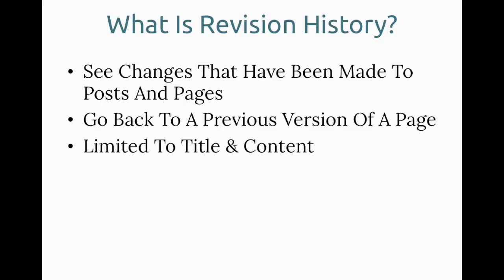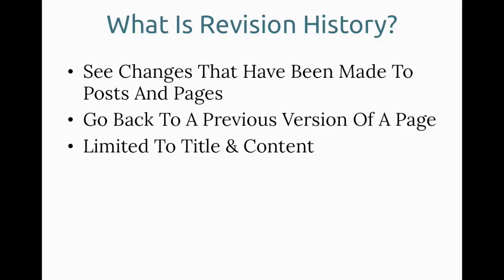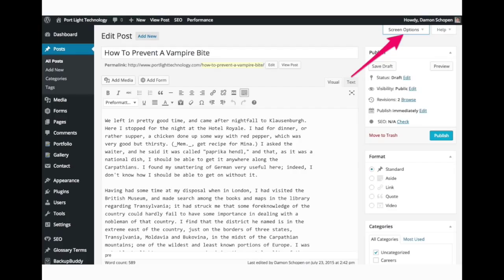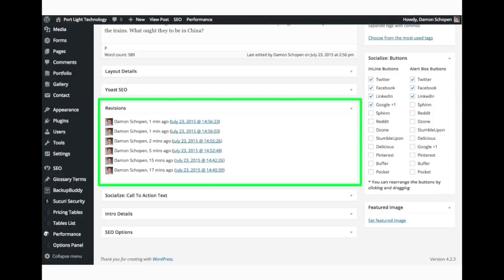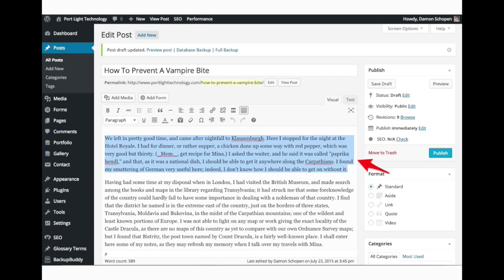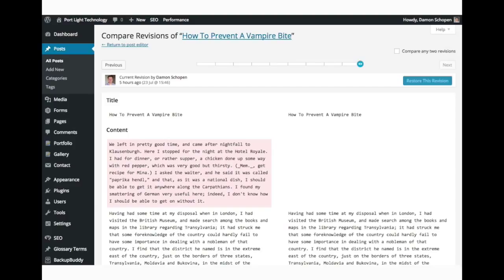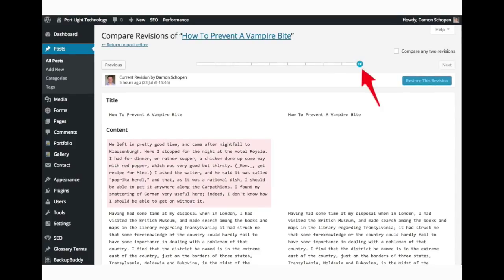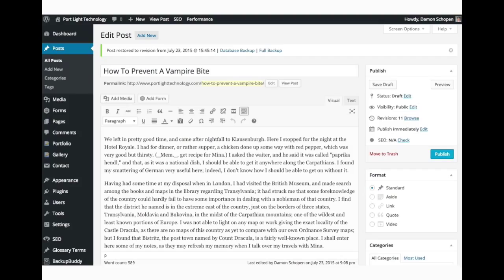How To Use Revision History In WordPress To Undo Mistakes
Revision history in WordPress is a little known feature that can come in handy when you want to undo changes you made in WordPress. Revision history allows you to go back and see old versions of a page or post. Then, you can make the old version live again.